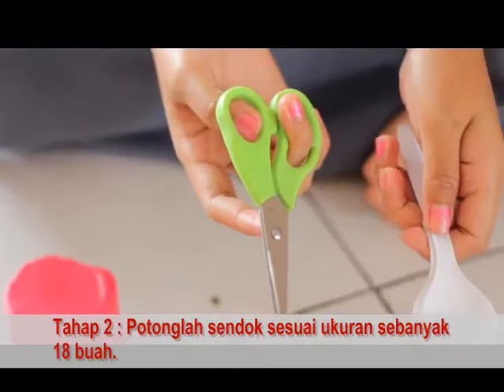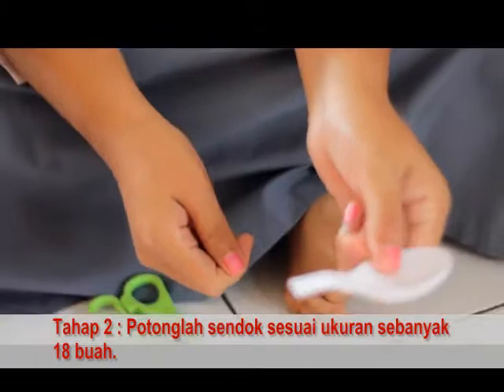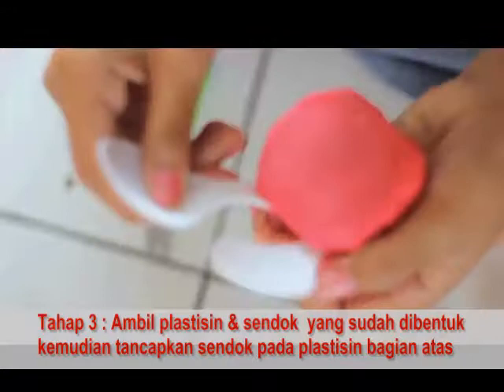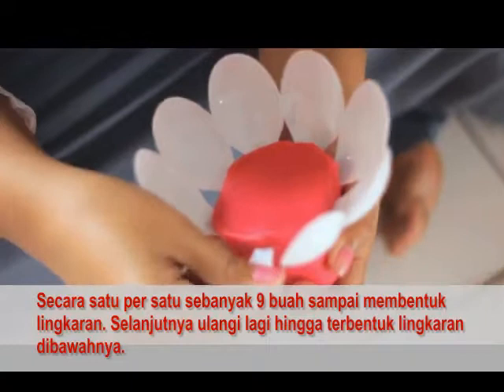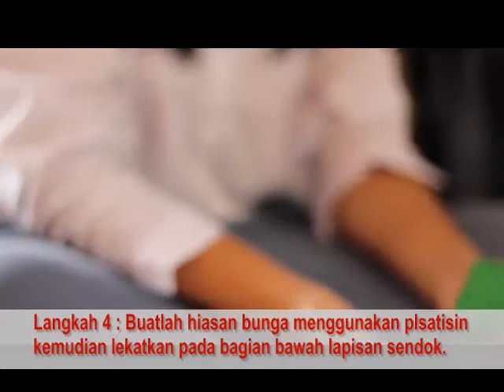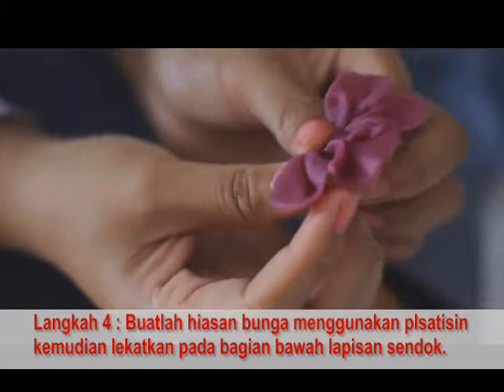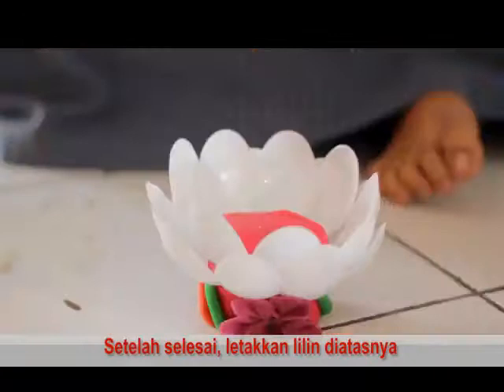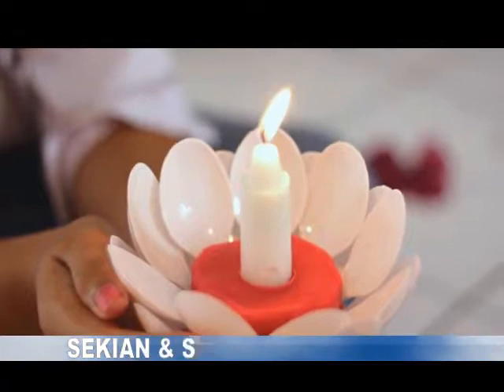Peserta 43 - Tempat Lilin dari Bahan Bekas - LombaDekranas Januari 2016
Cinderamata tempat lilin dari bahan bekas
Hasil karya Sulastri Maria dari SLB Prof. Dr. Sri Soedewi Masjchun Sofwan, SH Jambi
untuk Lomba Desain Cinderamata 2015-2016 oleh Dekranas